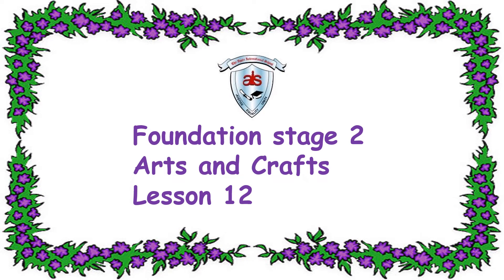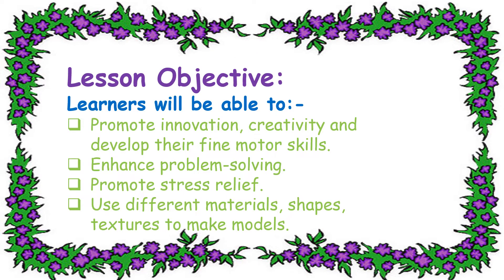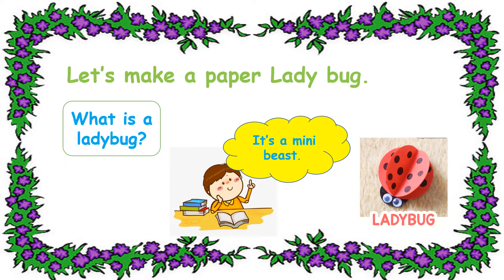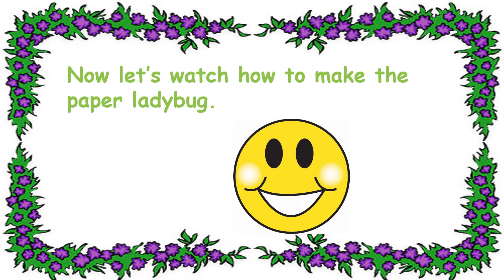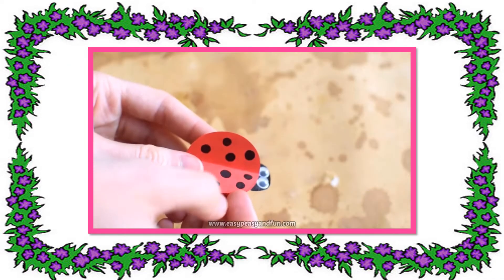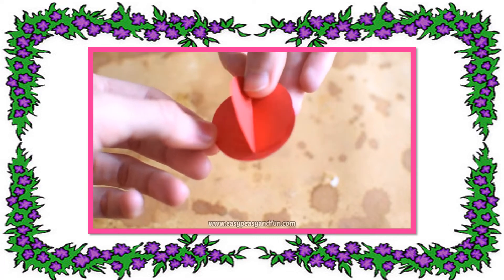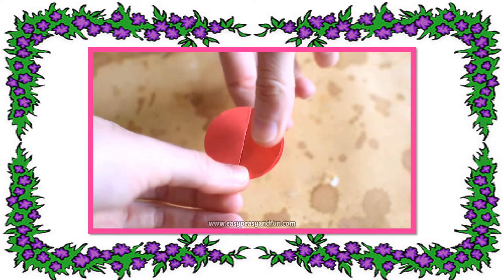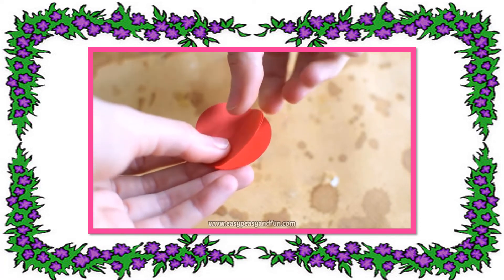AIS - Foundation Stage 2 - Art and Craft - Lesson 12